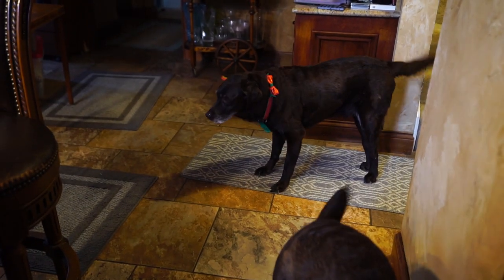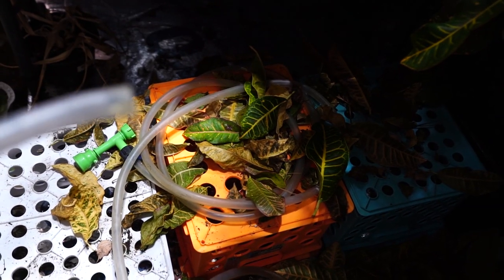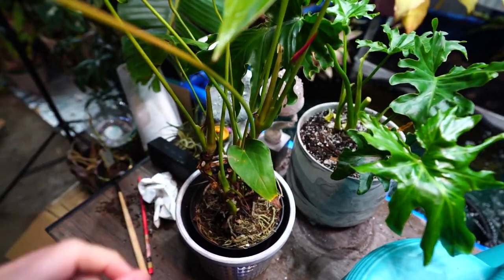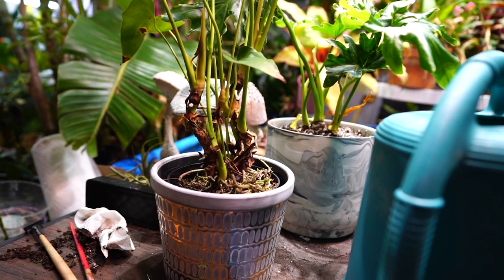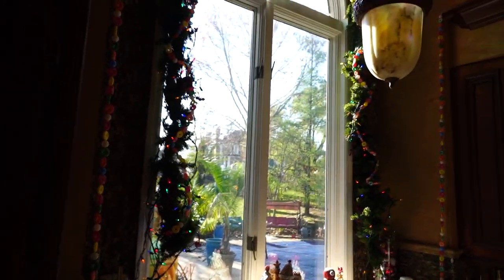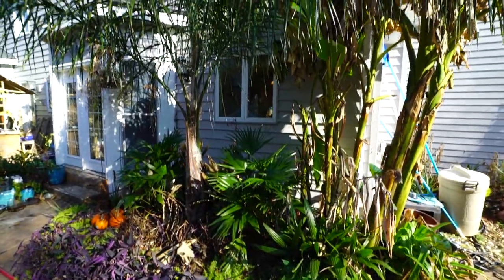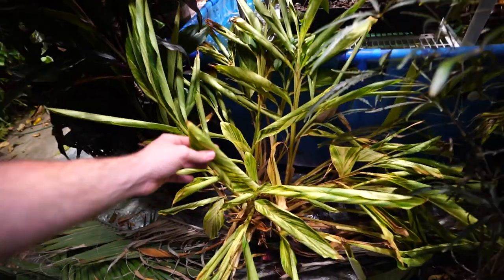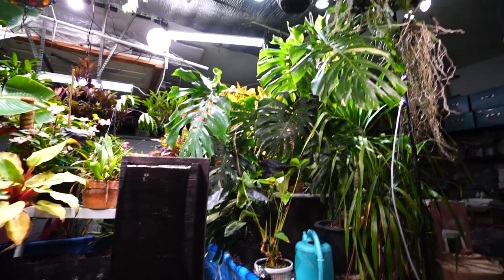Vlogmas? Moving & Talking About Plants For 30 Minutes Part 1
When I started filming this video, my expectations were bigger than my time. :) Originally the plan was to get my tropical plants and my houseplants arranged in the grow room, but ya know, oh well. I ended up spending the bulk of my time cleaning up plants. I pruned my anthurium and talked about repotting anthuriums after I got my bigger plants moved. My thai constellation monstera and croton have gotten so big that I have to rethink some things this year, like whether or not I should move some other plants into the house, like the bird of paradise plants or the dracaenas. I also spent some time talking about leaf drop on croton plants, specifically my croton plant and why it is dropping so many leaves. Lastly, vlogmas? We will see.

Gardening Supplies
GE LED 32 watt Grow Light PAR 38